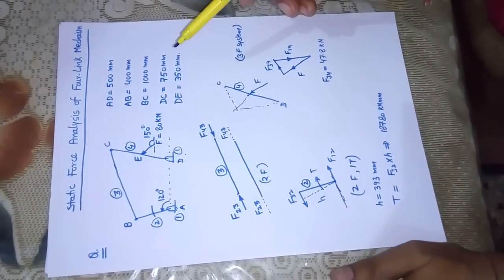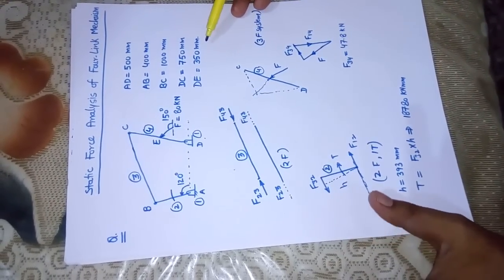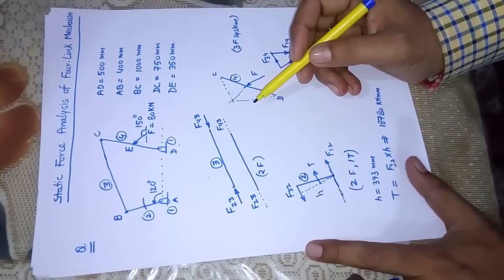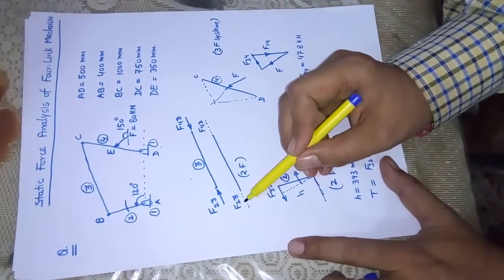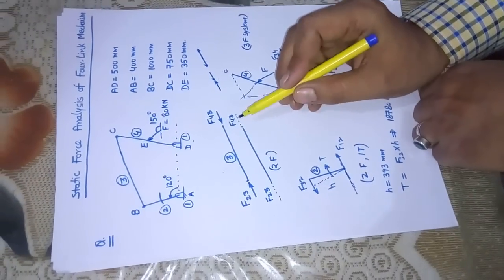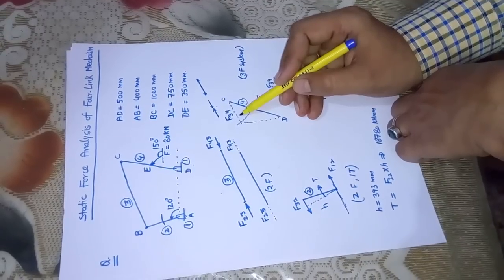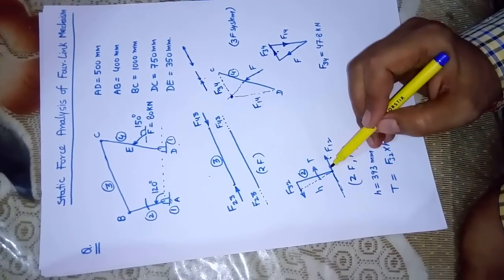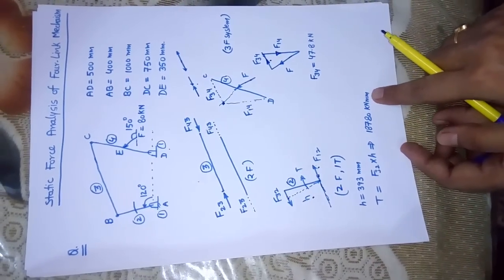Dynamics of machine 4 bar-static force analysis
Static force analysis of 4- bar mechanism